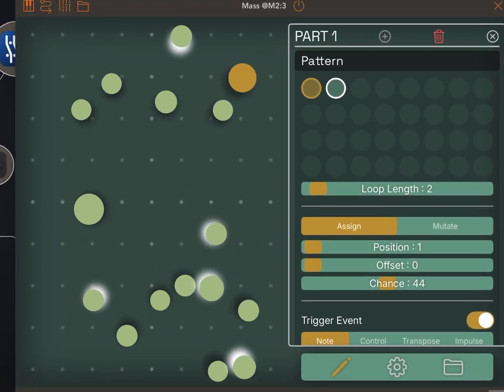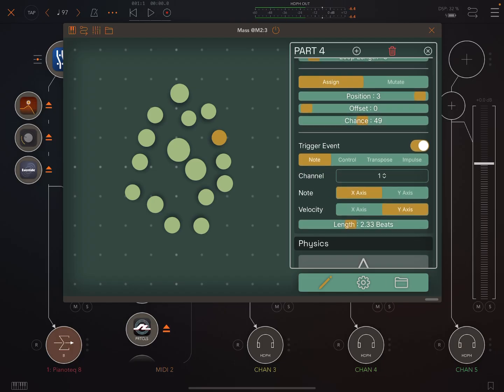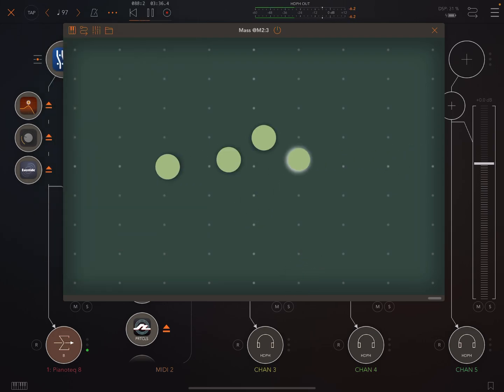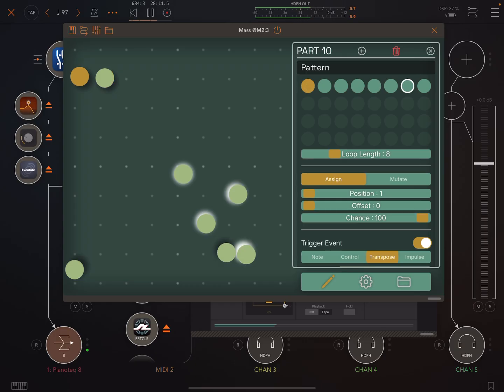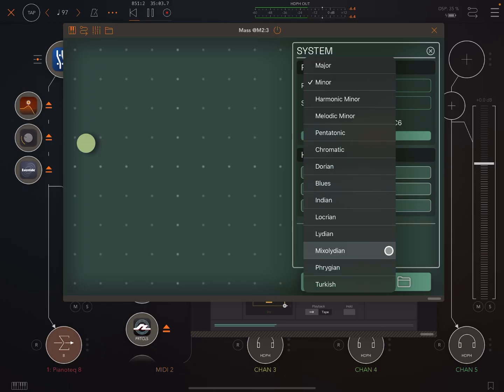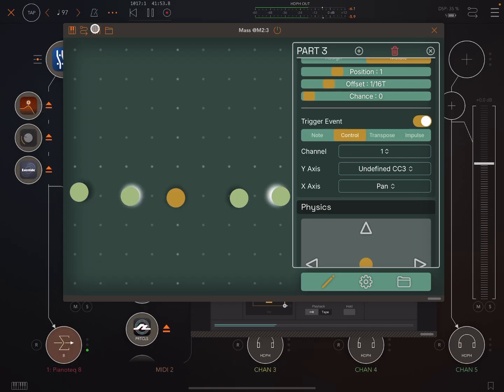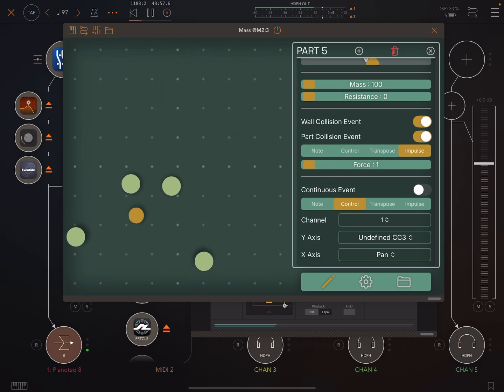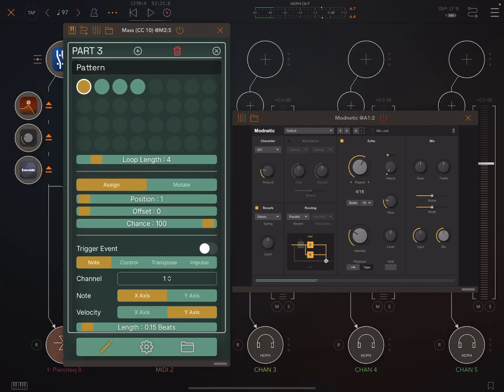A Unique Midi Sequencer & Generator for iPad / iPhone: Mass by Useable Creations / AUv3 & Standalone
This lovely, quirky midi sequencer and generator came out last week. Very few people seem to have realised how powerful and interesting it is. I hope this video goes some way to changing that! The manual is clear but takes a few hours of reading and experimenting to digest. The real fun begins when you understand the basics and then start playing.

IPhone / iPad OS 17 minimum

AppStore Blurb:

Open the door to new musical dimensions with Mass — a physics-based MIDI generator crafted to inspire musicians across genres. Add complexity to your sequences, explore generative patterns, or create organic modulations; Mass is your gateway to boundless musical experimentation.
• Generative Sequences: Sculpt intricate melodies and rhythms that evolve over time.
• Living Modulations: Shape fluid, natural modulations that respond like living elements.
• Total Creative Freedom: Need a spark of randomness or complete control? Mass lets you move seamlessly between guided automation and full improvisation.
Whether you're diving into ambient soundscapes, exploring the depths of MIDI control, or crafting intricate modulations, Mass is your key to immersive sonic worlds. Available as a standalone MIDI generator and AUv3 plugin, Mass transforms your favorite hardware and software instruments into a sandbox of endless possibilities.
Usable Creations
Developer
With Mass, you'll find an extensive toolkit for creative control and experimentation. Here's what you can expect:
• Euclidean Pattern Sequencing: Easily create complex sequences by layering polyrhythmic Euclidian patterns.
• Flexible MIDI CC: Modulate and sequence any MIDI CC parameter, allowing you to breathe life into every detail of your sound.
• Physics-Based Animation: Apply physics to sequences and modulations, creating dynamic, evolving movements within your music.
• Powerful Controller: Mass is a powerful MIDI controller, allowing you to manipulate your favorite hardware and software instruments in either standalone or AUv3 modes.
• MIDI Sync: Synchronize with external hardware and software using standard MIDI sync capabilities. Mass can function as the primary clock, or be synced to a host clock.
• iCloud Sync: Seamlessly share your creations across devices with iCloud syncing. Work in the standalone version or AUv3 plugin, without missing a beat.
With Mass, you're free to explore musical layers, rhythms, and motion in new ways. Let it guide your creative journey, transforming each idea into a boundless musical experience.